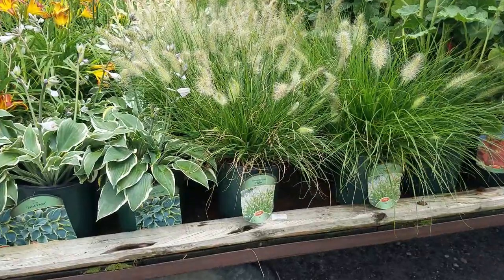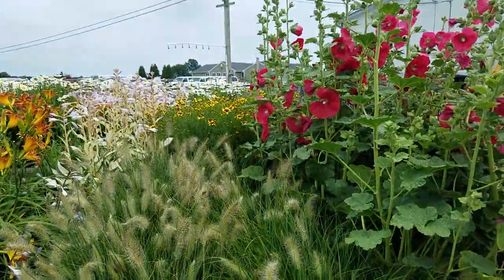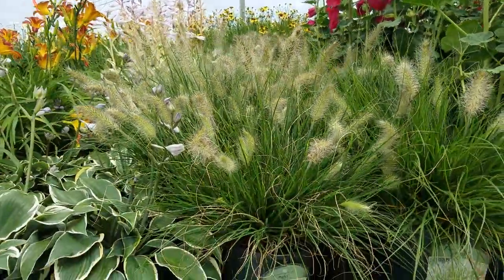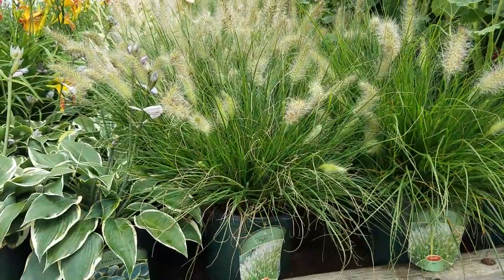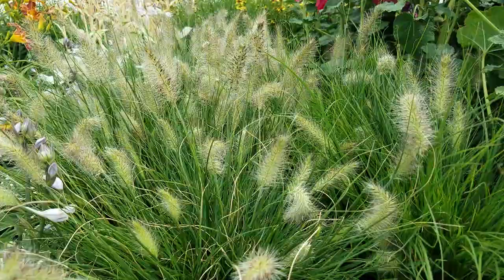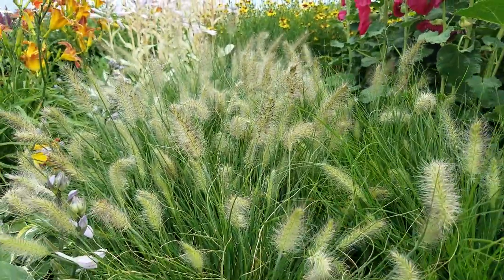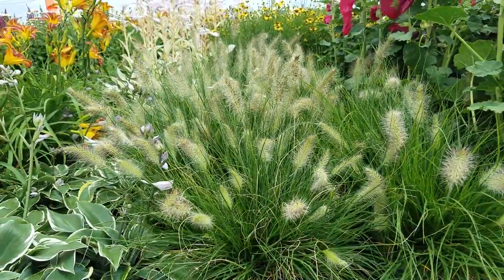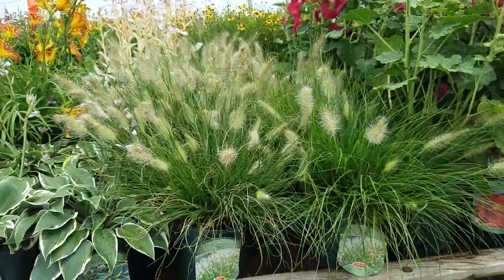Pennisetum Piglet (Fountain Grass)